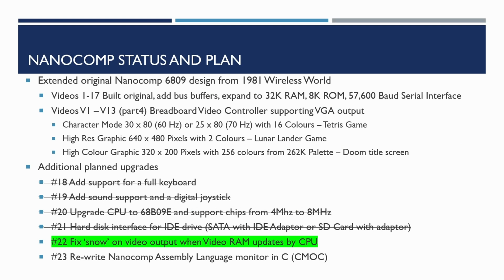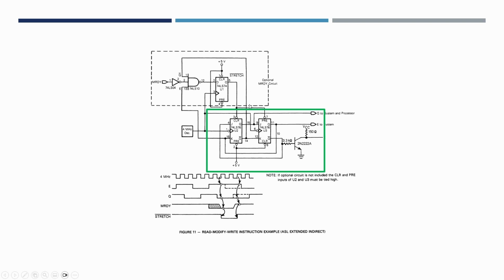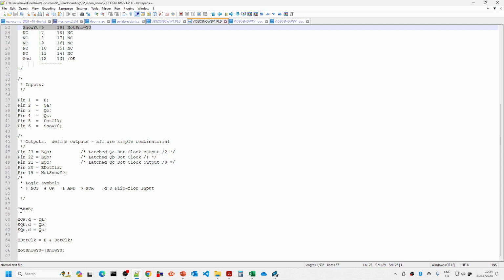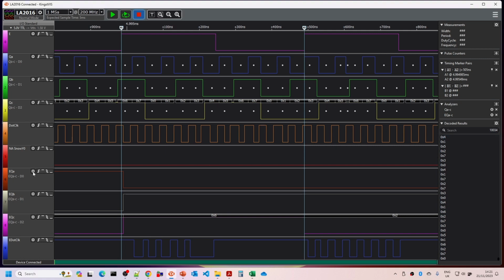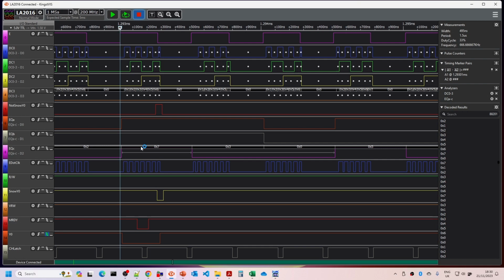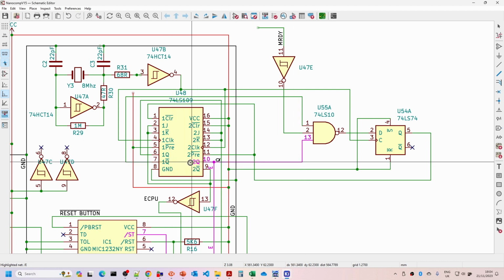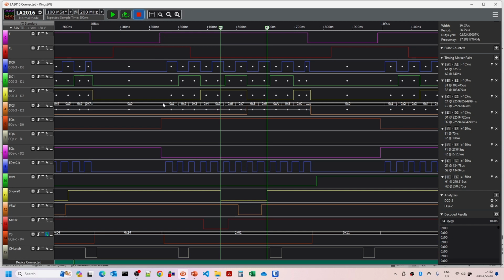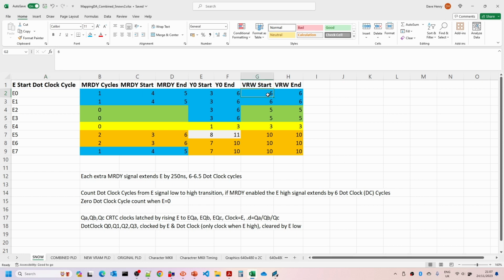Nanocomp 6809 #22 Fixing Video 'Snow' Part 2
The twenty second (part 2) in a series of videos to create a simple 8-bit Microcomputer on solderless breadboards and learn about how computer hardware works.  In this video I'll cover modifying the video controller to reduce the 'snow' interference caused when the CPU accesses the video RAM at the same time as the CRTC. Based on the Motorola 6809 CPU and a project published in Wireless World Magazine from July 1981.

Chapters
0:00 Introduction
2:34 Fixing USB Serial RTS/CTS Handshaking
5:59 Retest Doom.png with handshaking enabled
8:39 MRDY support for CPU Clock
11:20 Snow elimination timing for PLD
15:29 Configure & Program PLDs
22:47 Install & Test PLDs
31:26 Testing PLDs and Snow timing
39:18 Modify clock for MRDY and test
52:39 Issues fixed during testing
56:31 Fix configuration changes
58:59 Make snow changes to main video controller
61:36 Testing the Snow changes
65:39 Summary